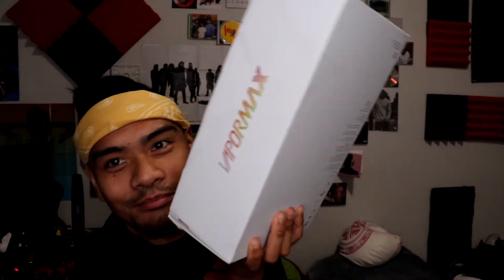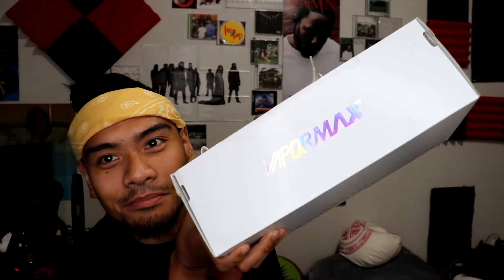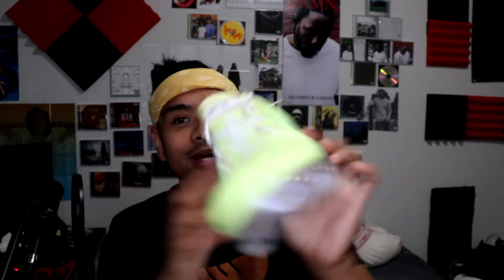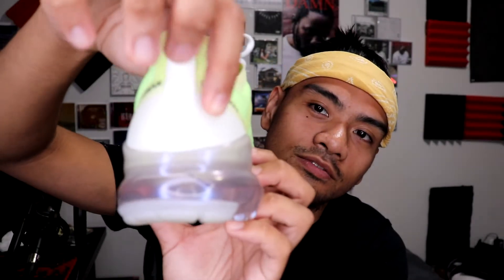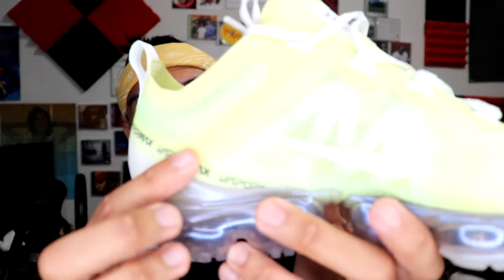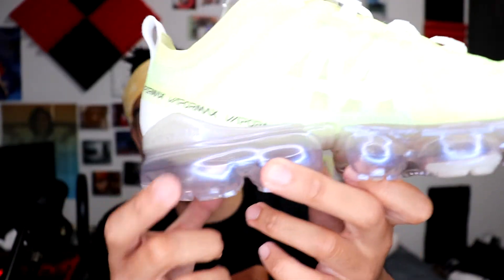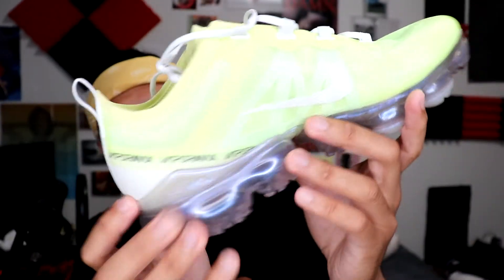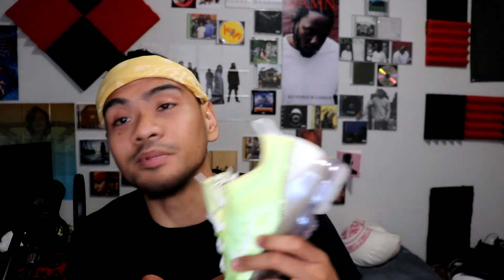NIKE VAPORMAX SPECIAL EDITION JOSHOEA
Today i get to show you a STEAL that i found at the nike factory outlet out in vancouver mcglen arthur! the Nike vapormax se (special edition) 2019 in womens! this is one of the shoes i over looked the first time i saw them but funny to say that 3 years later it caught my attention haha! i hope you guys enjoy the episode let me know if you guys have a pair and if you wear womens shoes as well! no shame in your shoe game!

RECORDING DEVICE:
CANNON REBEL EOS T7

Lighting: MOUNTDOG 18" Ring Light Kit 55W Bluetooth LED Ringlight Lighting with Tripod Stand Dimmable 3200K/5500K YouTube Circle Lighting Ringlights for Makeup Video Photography Blogging Portrait

About this channel:
2020 I started up this channel devoted to sneaker collecting, unboxing, shop vlogs, and raffle attempts. Join me on my quest to finding the coolest shoes anywhere from the online shops, to raffles, down to the thrift stores!